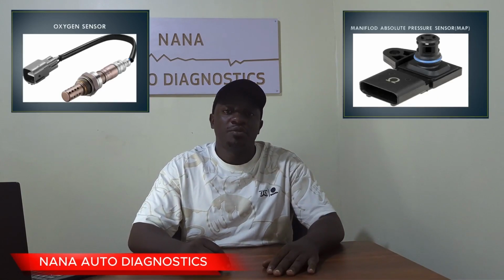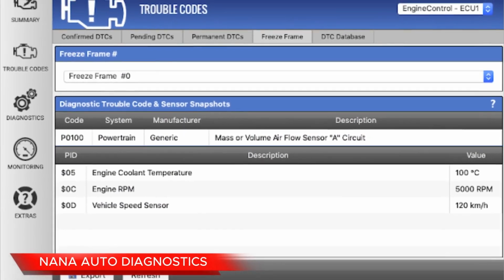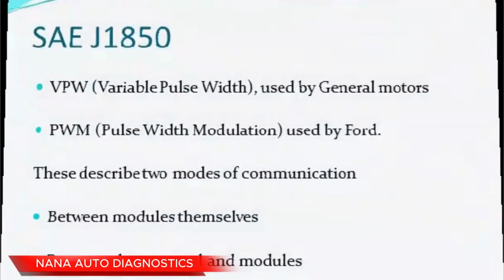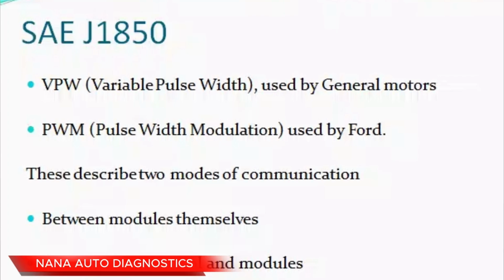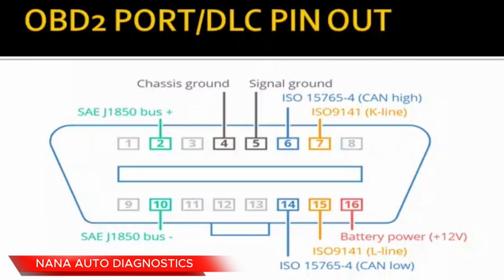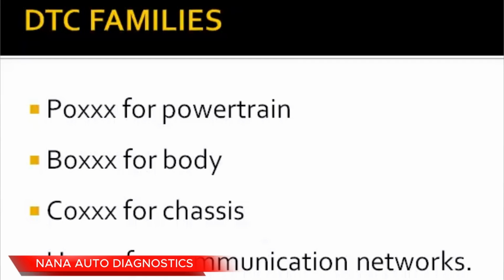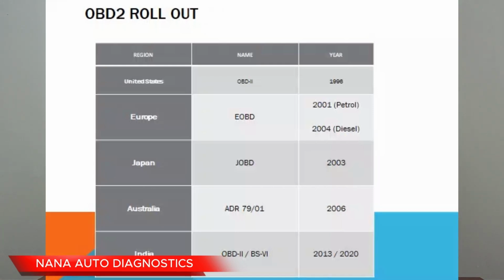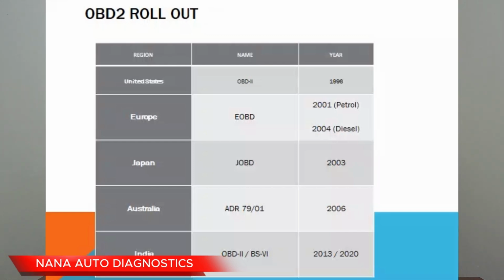OBD2 OR DLC EXPLAINED IN DETAIL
History OBD2 explained from obd1 to pre obd systems together with DLC pin outs